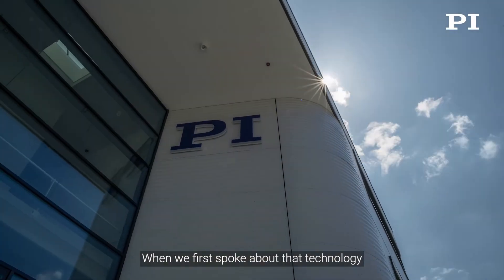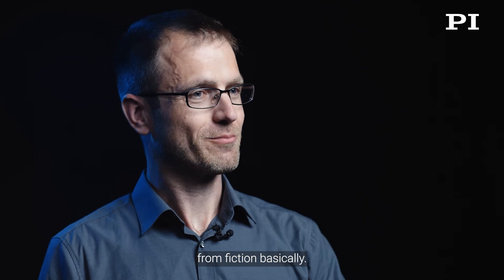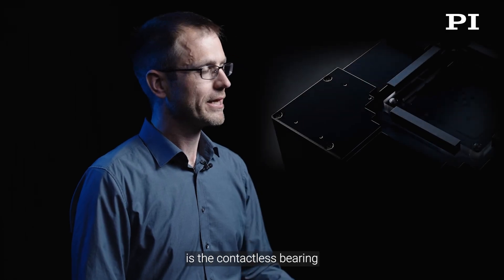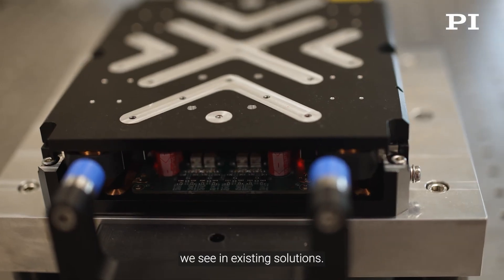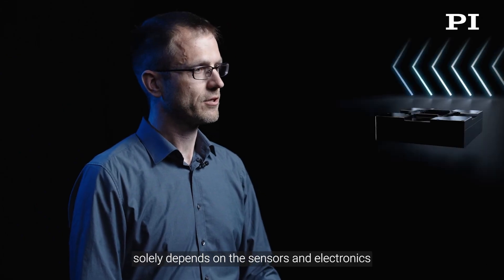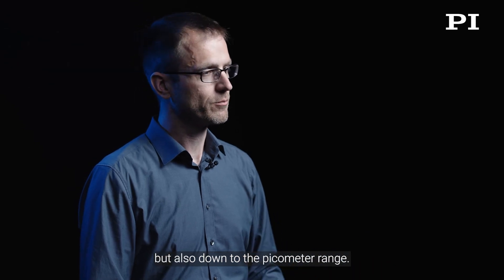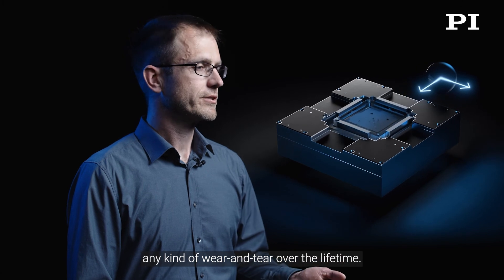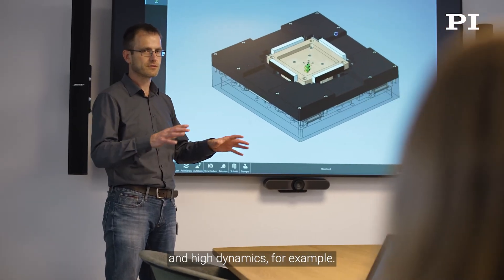Technology Leadership Interview: Magnetic Levitation - Future of Nanopositioning | PI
More Reach the Next Level of High-Precision Positioning. With Magnetic Levitation.

“What makes magnetic levitation so unique is the contactless bearing we can realize within our mechanical system.”
Our expert on parallel kinematics and magnetic drives, Dr. Christian Rudolf, gives insights into the thrilling development process of PI's magnetic levitation solutions.

Picometer Resolution
The combination of magnetic guiding technology and dedicated high precision drive and sensor technologies provides high dynamics and highest resolutions down to the picometer range.

Active Control in 6 Degrees of Freedom
Active control and definition of guiding characteristics in up to 6 degrees of freedom can enable performing additional correction tasks such as focusing in Z or adjusting tip/tilt during operation.

Contactless Operation
The frictionless guiding principle free of rolling elements, lubrication, and air flow will ensure highest precision over the entire service life and allows use in cleanroom environments.